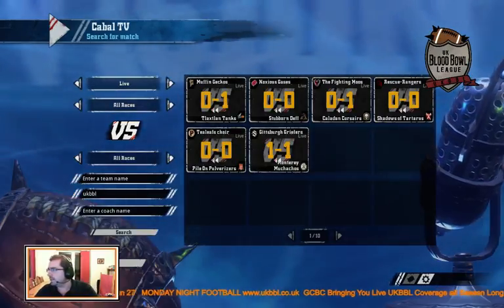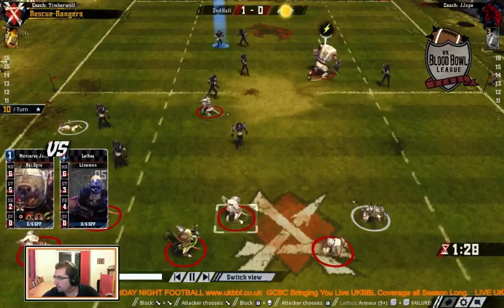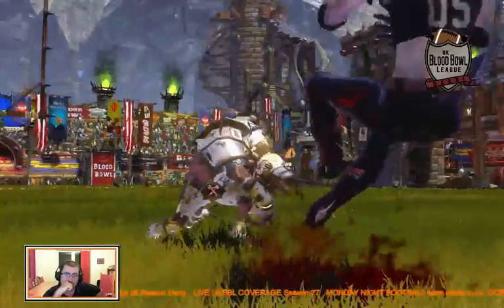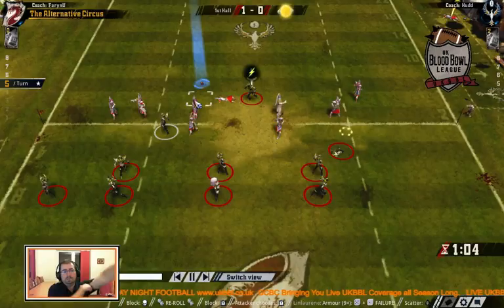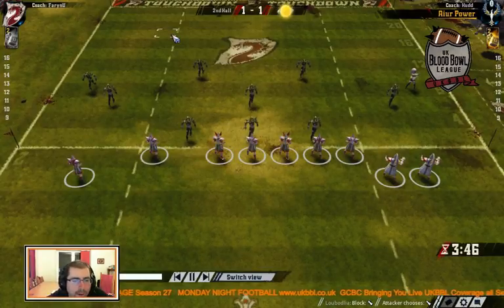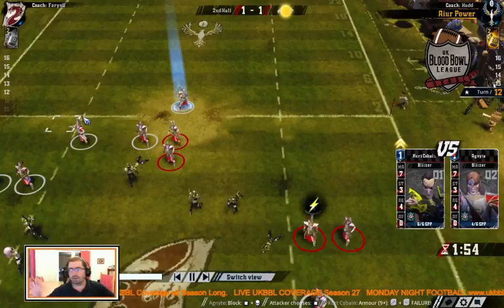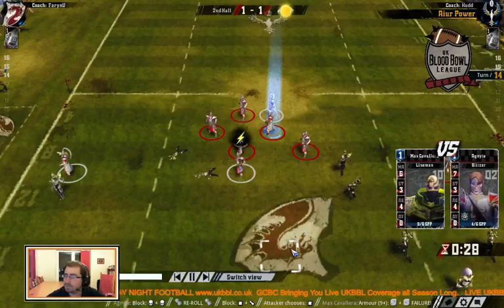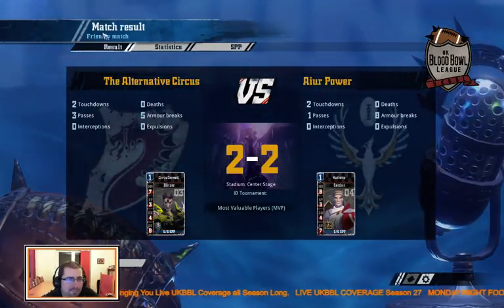UKBBL Cabal Vision GCBC Channel 1